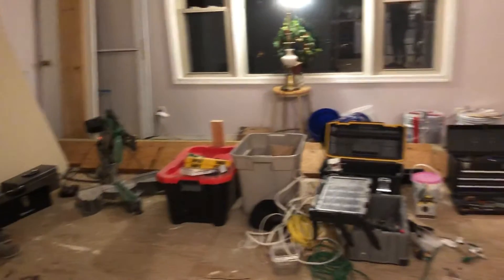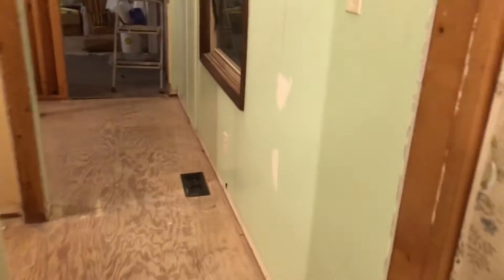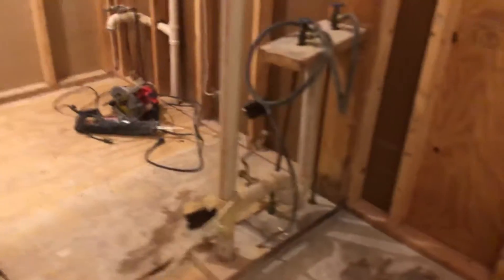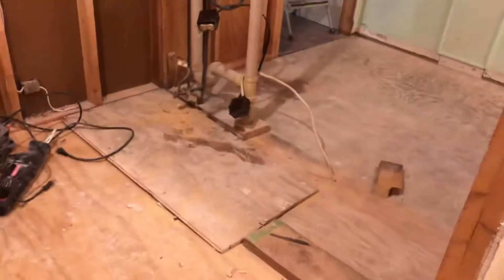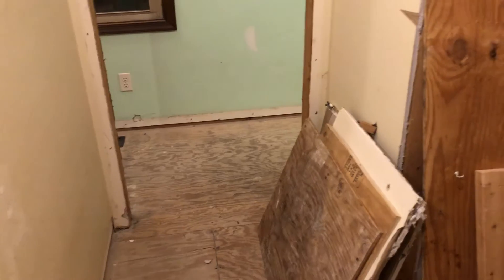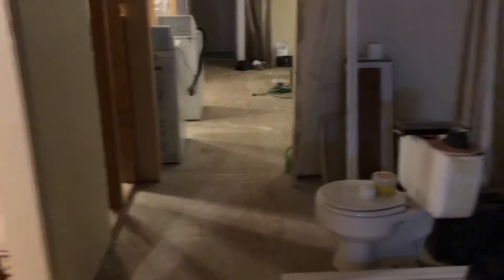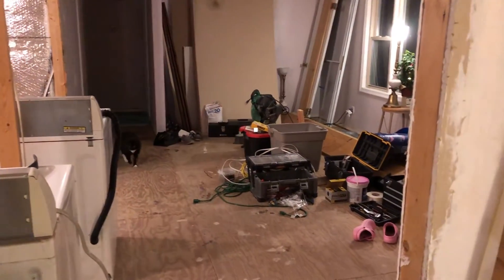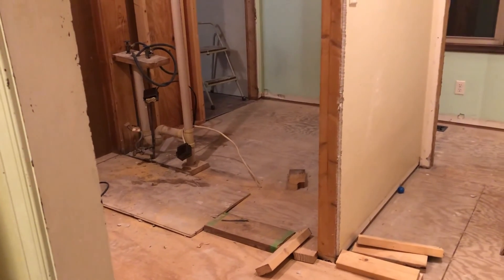January 21, 2021 - Renovations at the Beach House in Colonial Beach, VA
We have been waiting to do a little bit of this work for a while because we had to make sure the plumbers are going to be coming to move all the plumbing under the house to our new specifications. We just finished pulling out the wall that separated the back hallway and the current master bathroom where we’re going to be expanding it and putting in a walk-in shower as well as two sinks versus the one that were there before and moving a few little of the surface things around like light switches and things like that and that’s the last super major project that we’re going to have completed at the beach house.

Every week (or two) we post a video of the more recent renovations at the Farm we purchased in Gloucester, VA as well as the house we purchased in Colonial Beach, VA (yes, we bought TWO HOUSES in August of 2020).  Follow us along for what little things we do, as well as the big projects (like blowing insulation in the attic or tiling a bathroom floor).  We show videos of the completed work (sorry, not the actual work - those would be pretty long and boring and there are too many others showing the 'how-to' videos on YT).

If you have any ideas on the projects we create to improve them - YES - we would love to hear your suggestions!